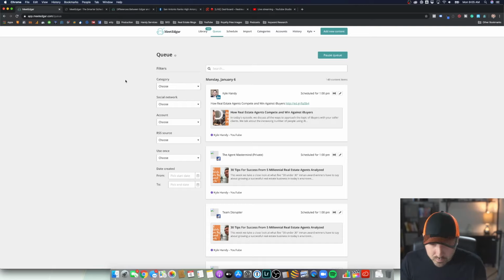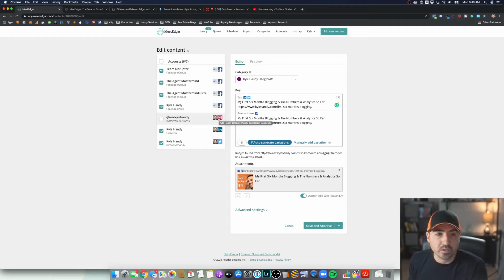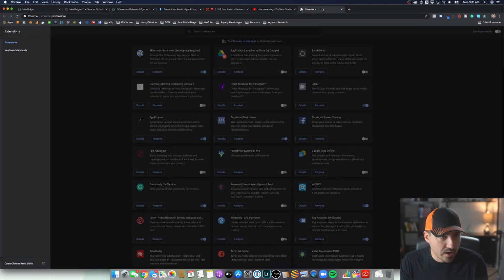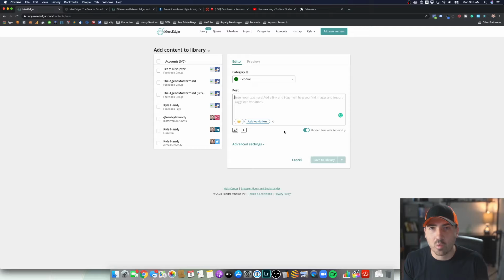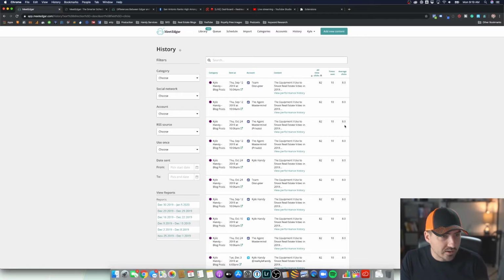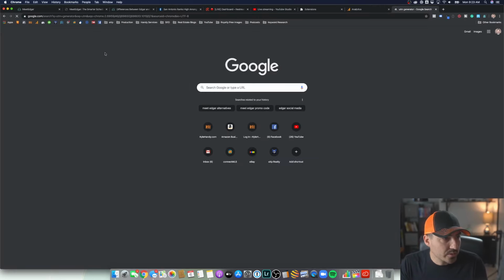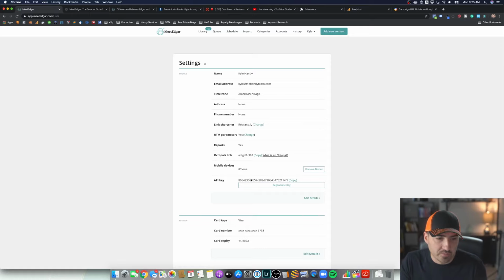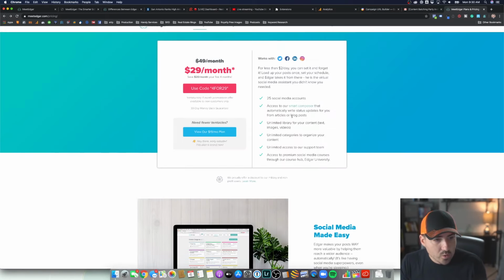MeetEdgar Demo - A Realtors Social Media Best Friend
I've since moved to using Coffee & Contracts to help me create personally branded social media content.

Today we are going to cover a tool that I like to use for my real estate business, MeetEdgar.  MeetEdgar isn't just another social media scheduling tool.

It's a catalog system where you add content over time and it gets distributed in the schedule that you setup.  This takes batching your content to a whole new level!